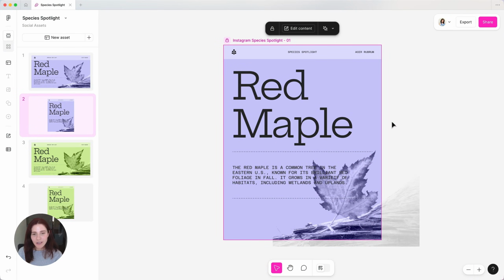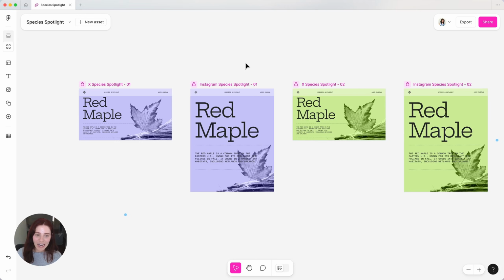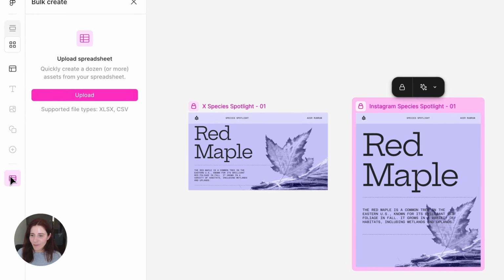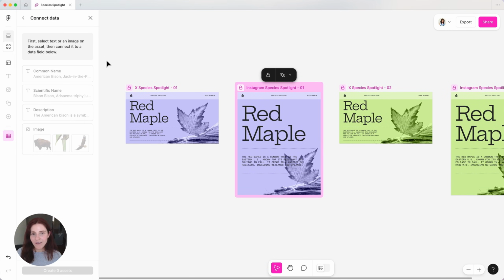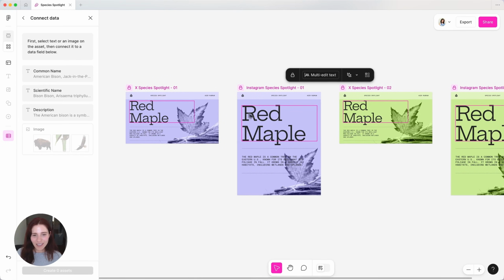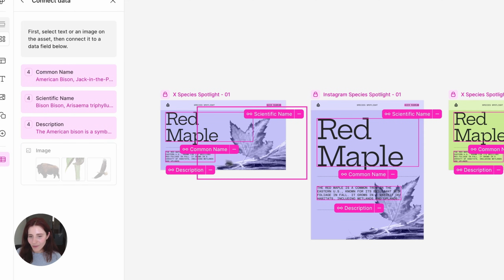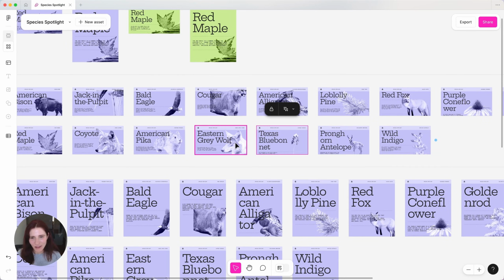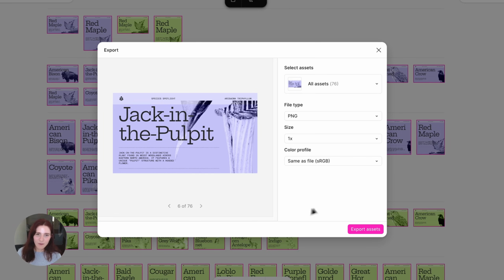Bulk Create in Figma Buzz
In this Figma tip, follow Designer Advocate Mallory to learn how to scale asset creation while staying on-brand using Bulk Create in Figma Buzz.

0:07 - Add your starting asset from the template
0:16 - Toggling to Grid View
0:54 Uploading your CSV file
1:23 Mapping the spreadsheet fields to the correlating asset layers
2:07 Bulk create the asset
2:42 Exporting your created assets